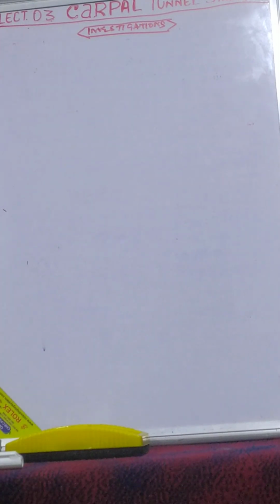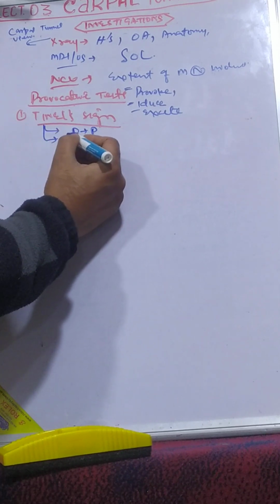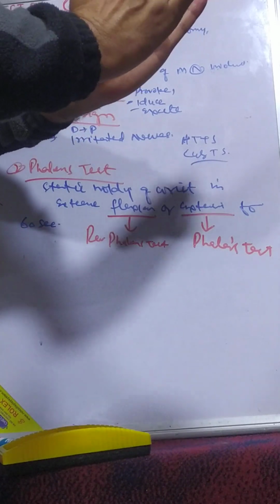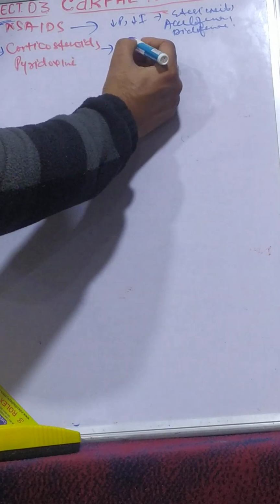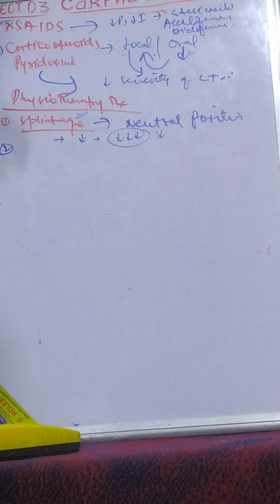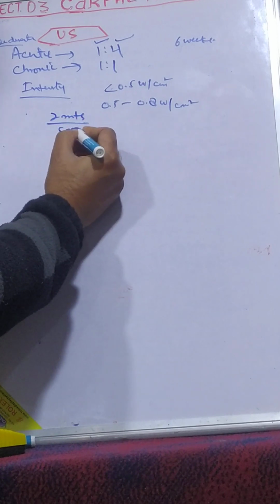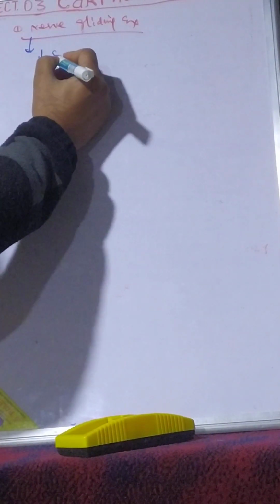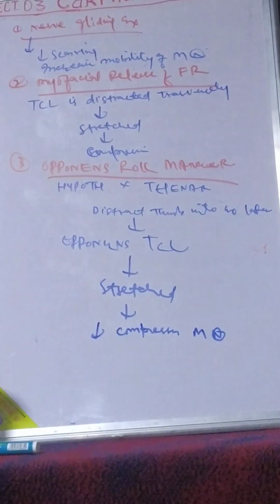CARPAL TUNNEL SYNDROME 3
management of carpal tunnel syndrome